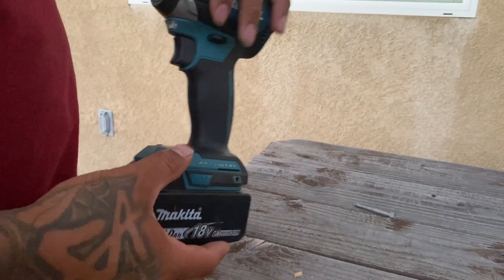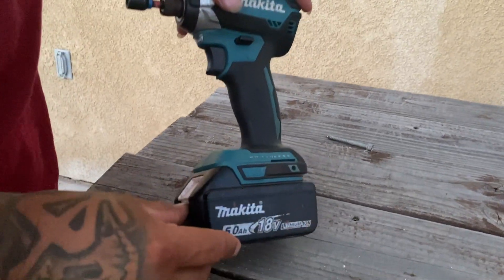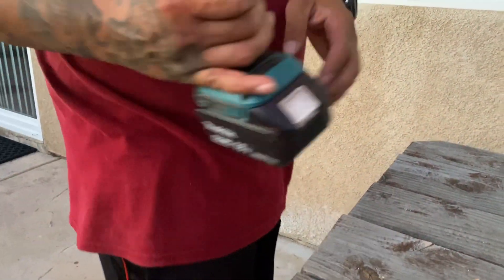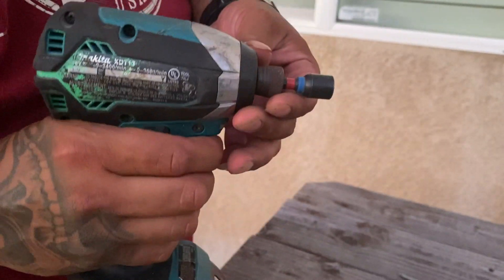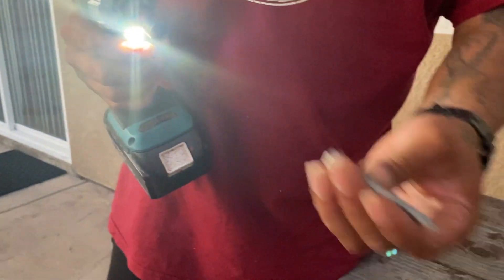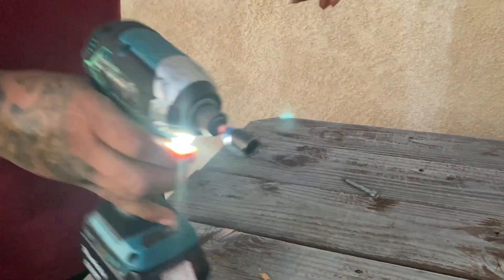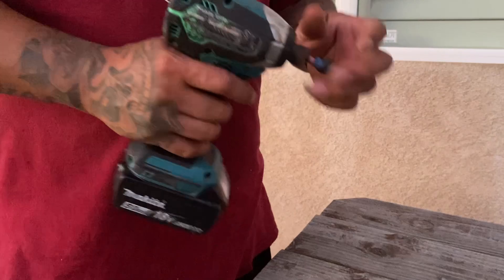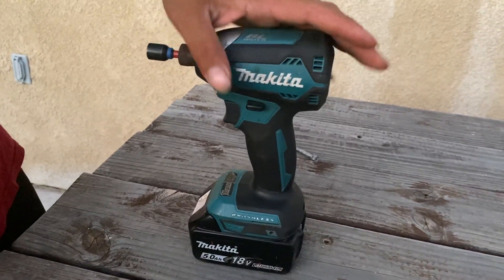Makita XDT11Z 18V LXT Lithium-Ion Cordless Impact Driver, Tool Only